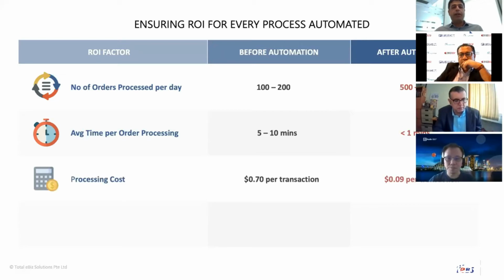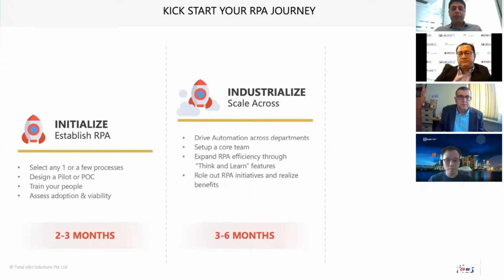Agile Supply Chain - How RPA & IA is Building the Next Frontier for Logistics Industry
What exactly is RPA and is this a technology that is within reach for small and large supply chains, 3PL’s and shippers or just hype?

Logistics and shipping enterprises are increasingly embracing digital technologies like Robotic Process Automation (RPA) and Intelligent Automation (IA) to build agile supply chain.

The business benefit of RPA and IA is undisputed but are the supply chain organizations, 3PLs, and shippers realizing the full potential of these technologies?

• Current pain points faced in the industry around automation
• Practical use cases of RPA in logistics and supply chain management
• How to leverage RPA & IA to optimize processes and drive cost efficiencies
• Future of supply chain and the way forward